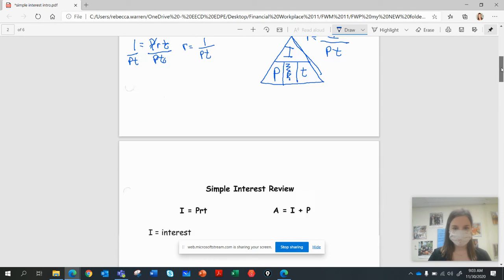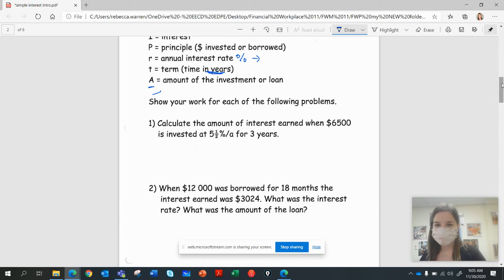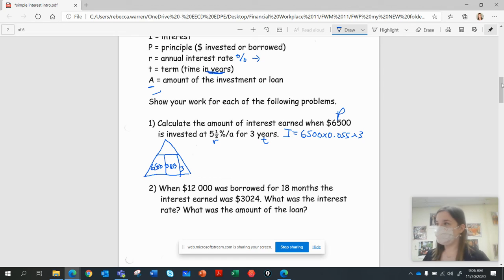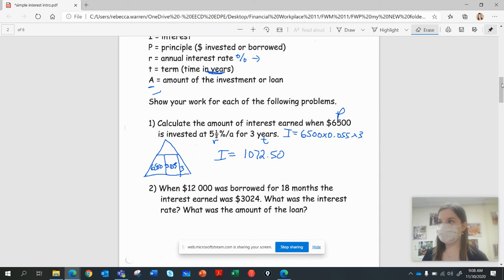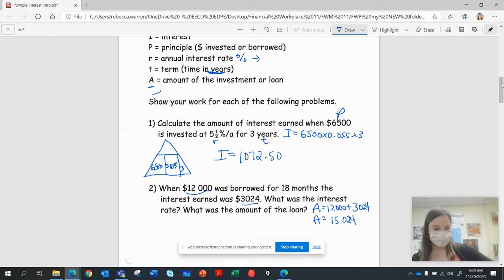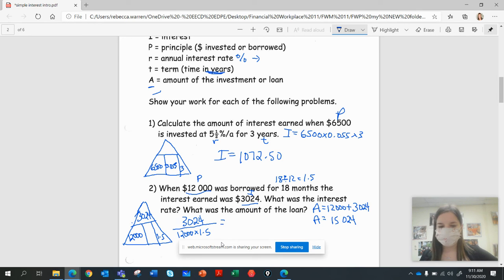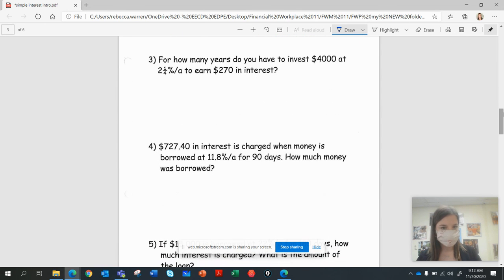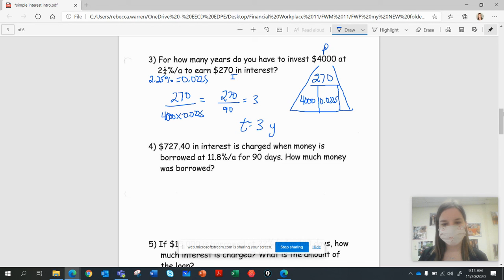Simple Interest review